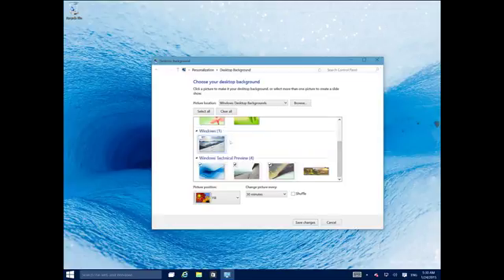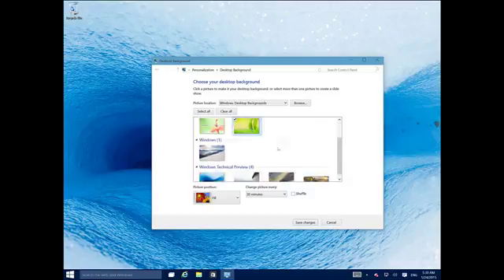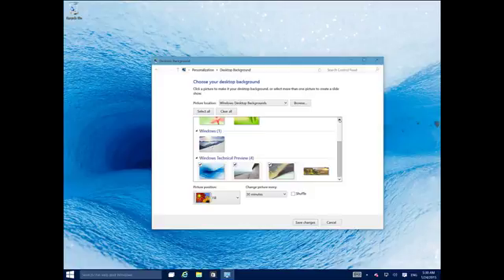Windows 10 January Techincal Preview (build 9926) personalization bug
This video shows the bug what blocks users from changing the desktop wallpaper in Windows 10 build 9926.